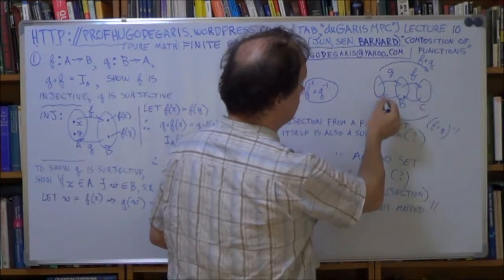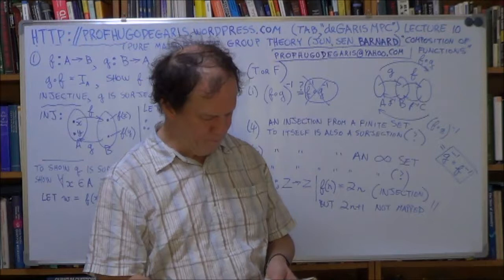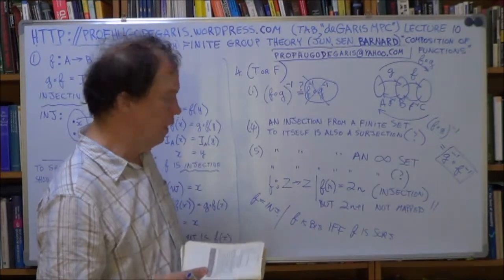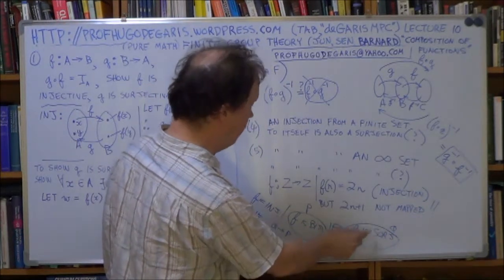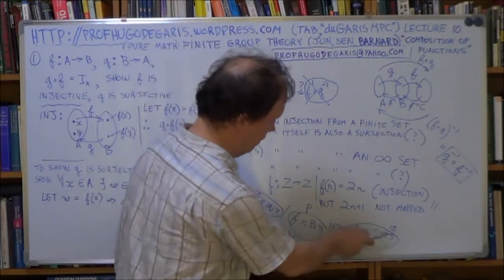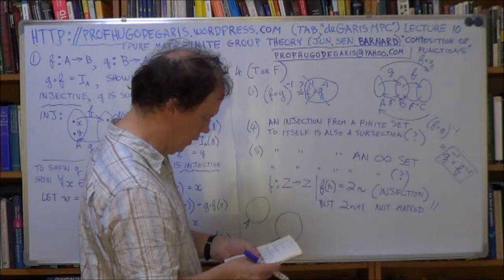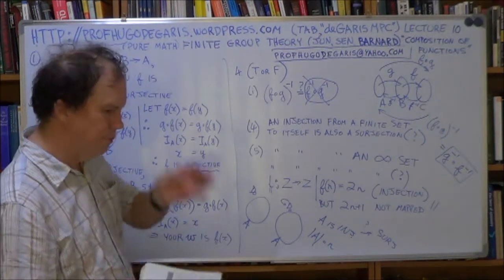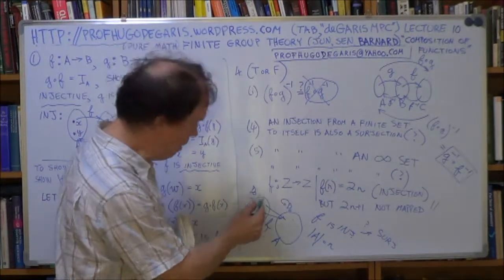deGarisMPC FiniteGrps10 12bof12 Jun,Sen,Barnard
Finite Group Theory (Jun, Sen, Barnard) Lecture 10 ("CompositeFns"), Pt. 12b of 12